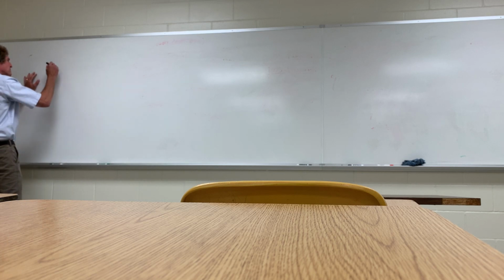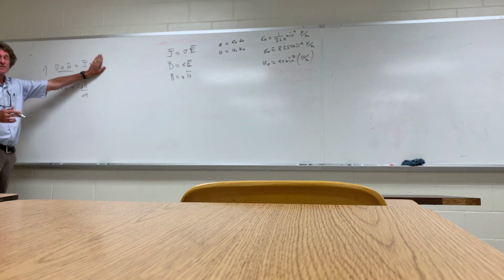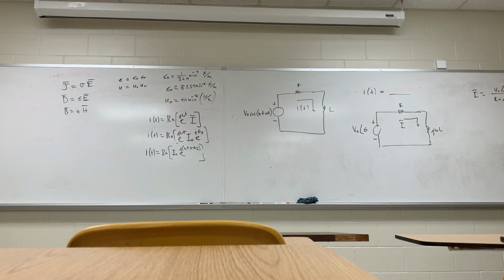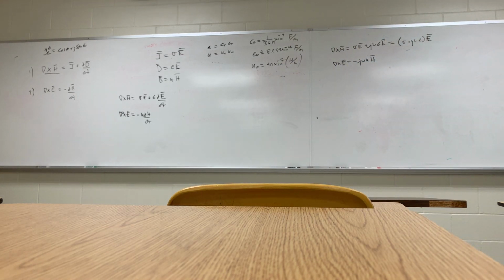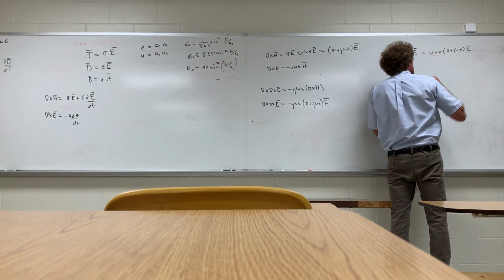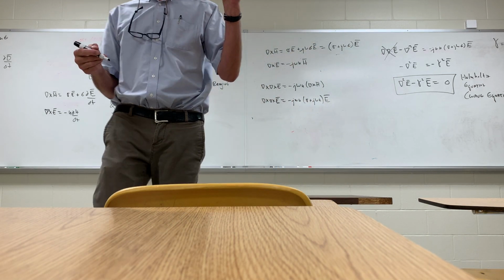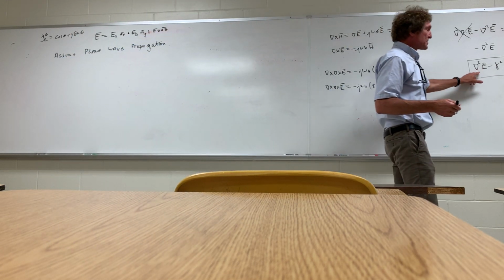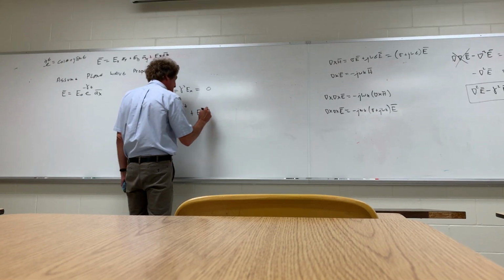Lecture 1 Part 1 (05/18/22): Electromagnetism 2 Michael Baginski Auburn University